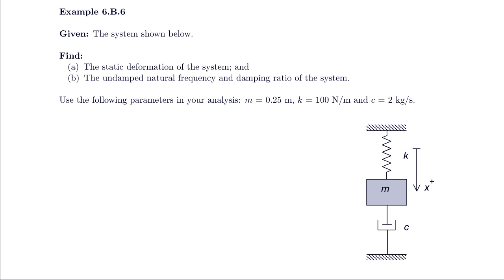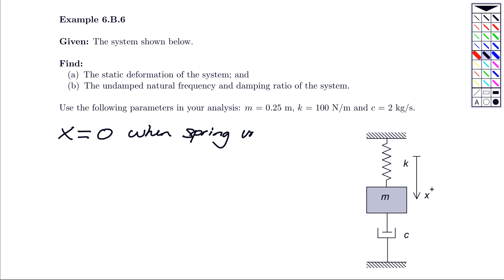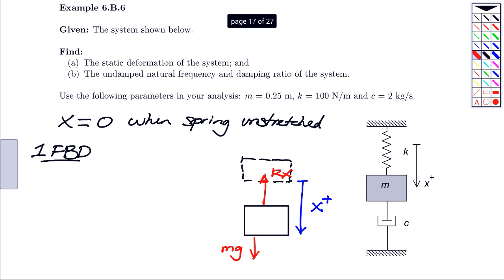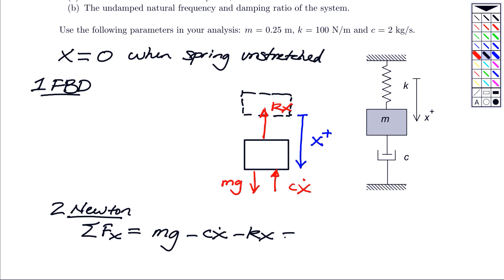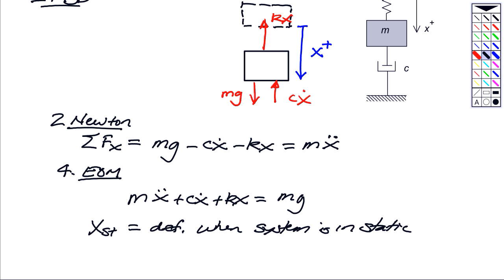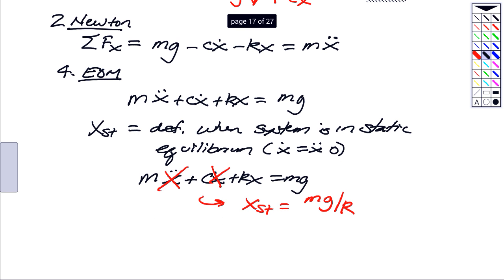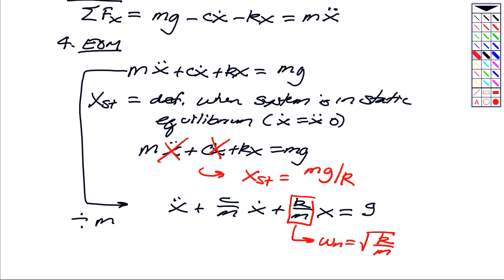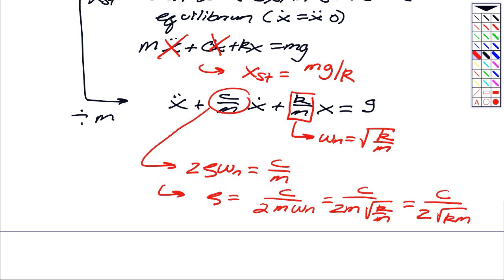Dynamics: A Lecturebook -- E6.B.6